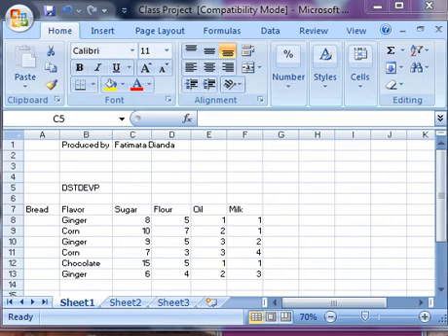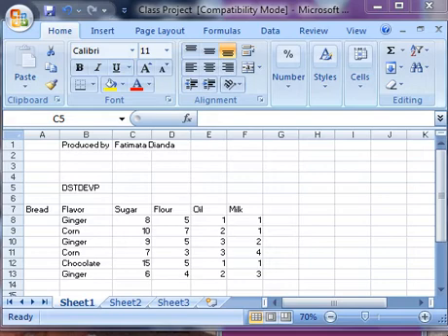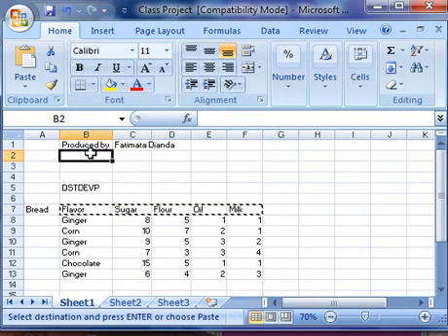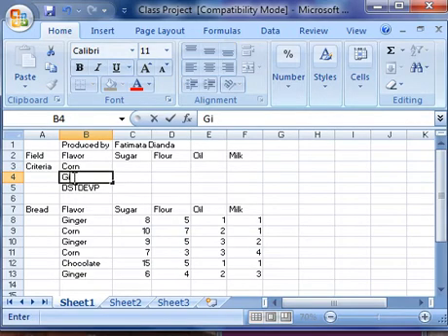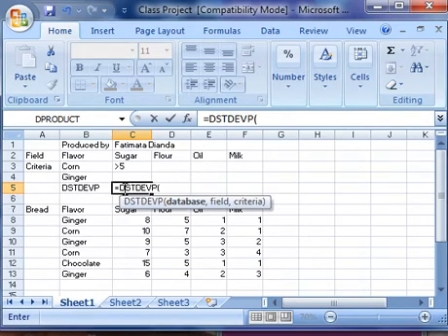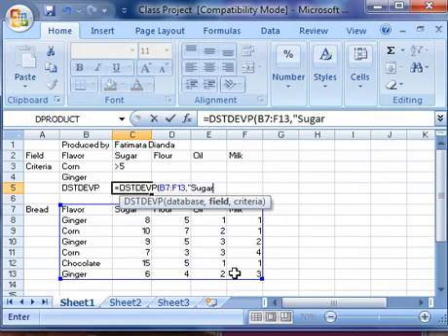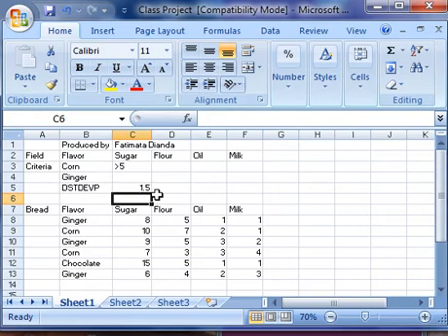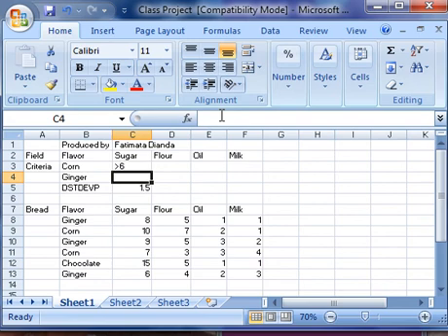DSTDEVP Excel function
DSTDEVP calculates the standard deviation based on the entire population of selected entries.